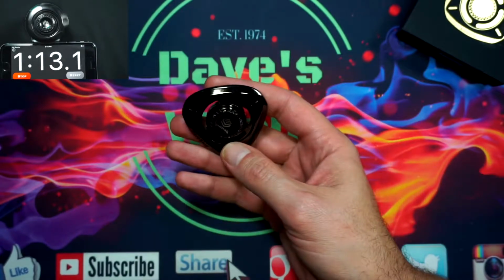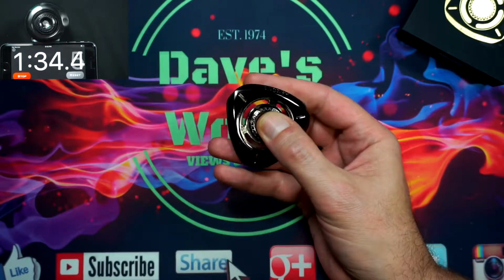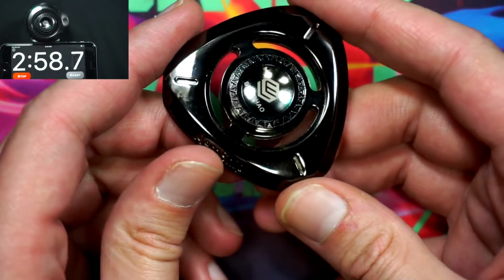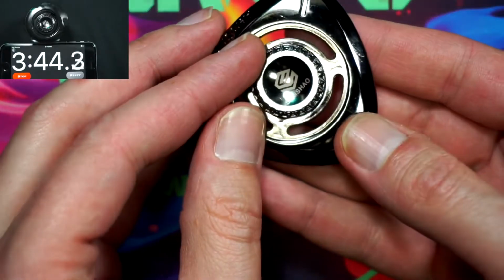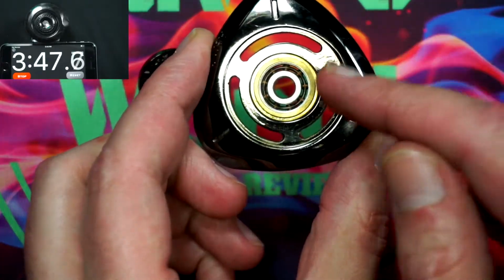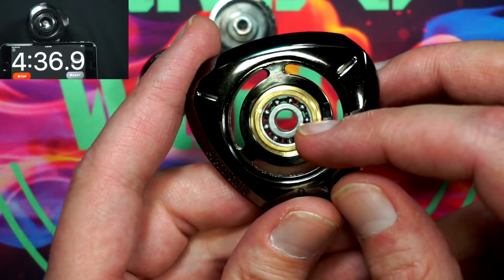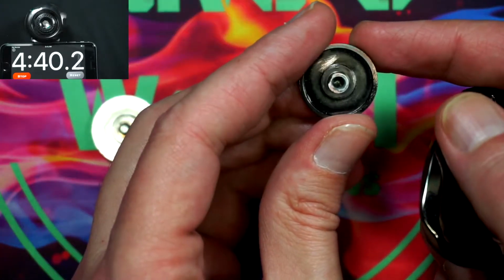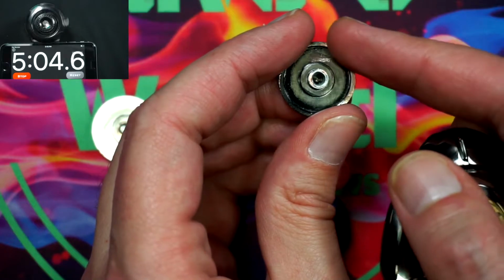AEROSHIP SPINNER FROM SAMSHAO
Check Out The AEROSHIP SPINNER BY SAMSHAO
2nd link if first sold out

Perfect Design: Unique Shape, No Sharp Edge, Suitable for Adults and Kids Over 8 Years Old
Premium Quality Metal Body: Higher Hardness, Shockproof, More Durable
ADHD Focus: Great For Anxiety, Focusing, Autism, Quitting Bad Habits, Staying Awake
Easy To Carry: Small, Simple, Discrete
Long Spinner Time: Up to 5 mins

If your a creator check out the best youtube add on thats makes your life so much better.

Come Join The Spinner Community "Spin Life" for fun and BS free group to share your work, collection, reviews and give aways.

Here,s a list of my gear used
Audio
Audio-Technica AT2020 Cardioid Condenser Studio Microphone
Audio-Technica AT2020USB PLUS Cardioid Condenser USB Microphone
Behringer Xenyx 802 Premium 8-Input 2-Bus Mixer with Xenyx Mic Preamps and British EQs
Creative Sound BlasterX G5 7.1 Headphone Surround HD Audio External Sound Card
Audio-Technica ATH-M50X Professional Studio Headphones
PC
Razer Firefly Chroma Custom Lighting Hard Gaming Mouse Pad
Razer Ornata Chroma – Revolutionary Mecha-Membrane Gaming Keyboard
Logitech G502 Proteus Spectrum RGB Tunable Gaming Mouse
Monitors
LG 32MA68HY-P 32-Inch IPS Monitor with Display Port
Dell SE2416HX 23.8" Screen LED-Lit IPS Monitor